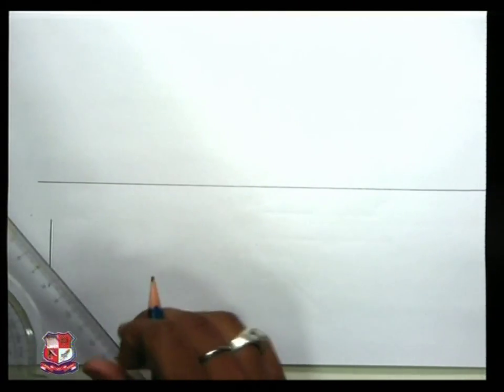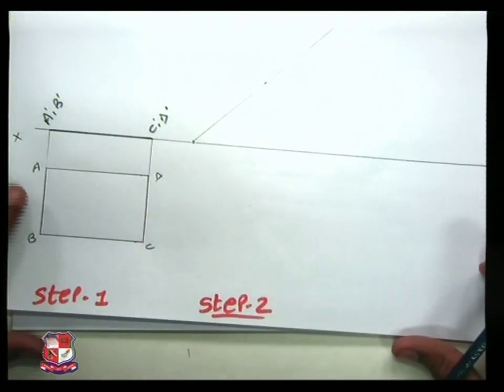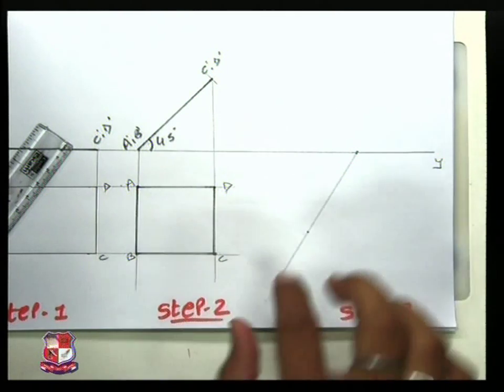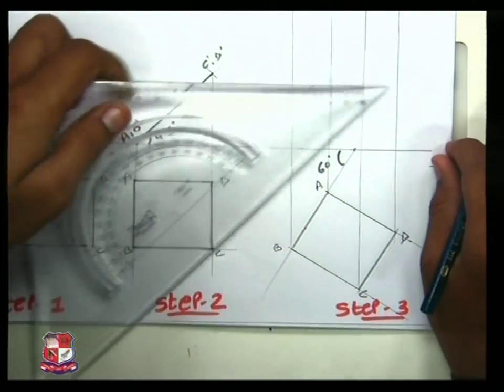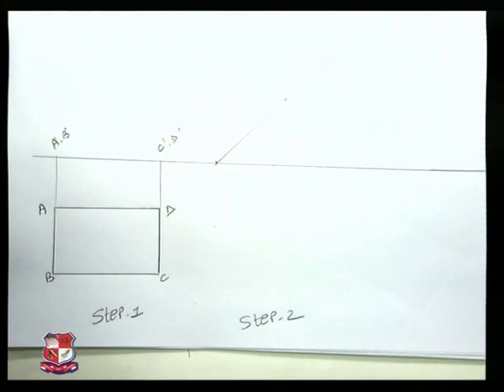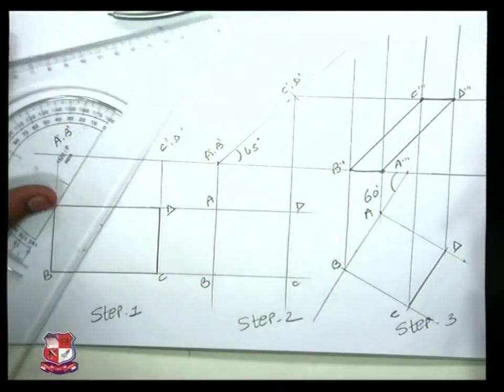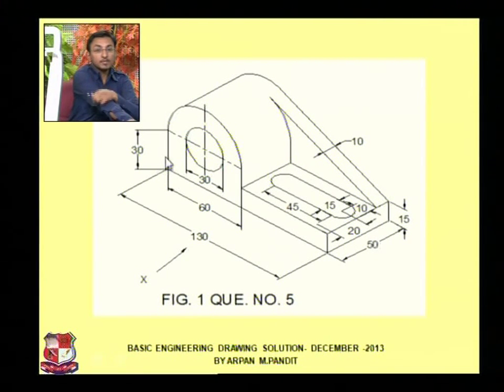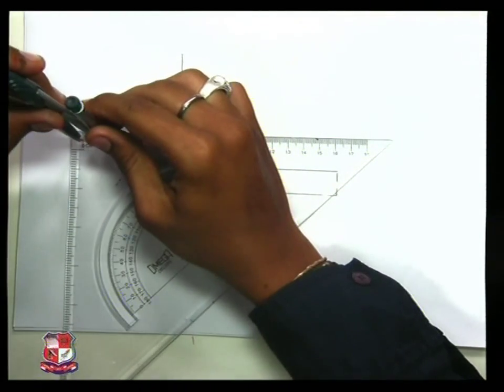Arpan Pandit Engineering Drawing GTU Question Paper with Solution Exam December 2013 8